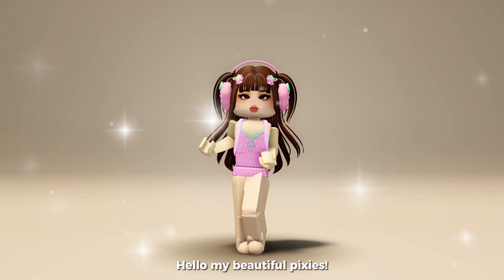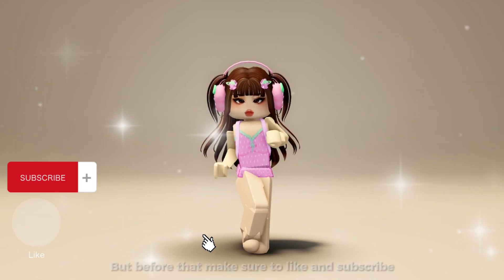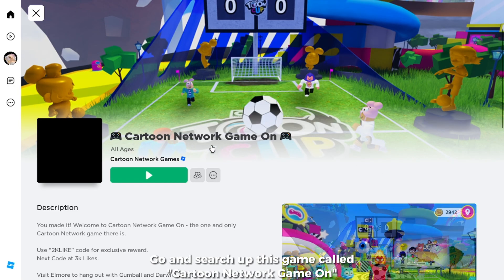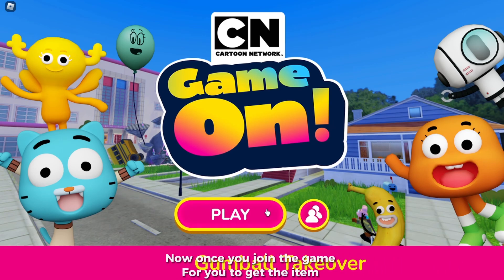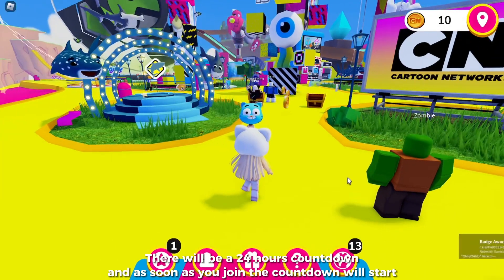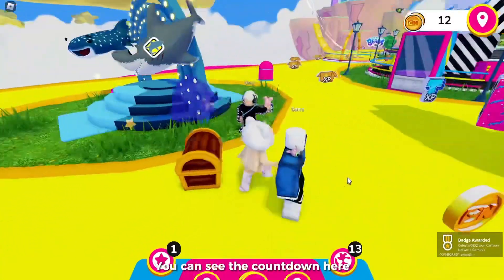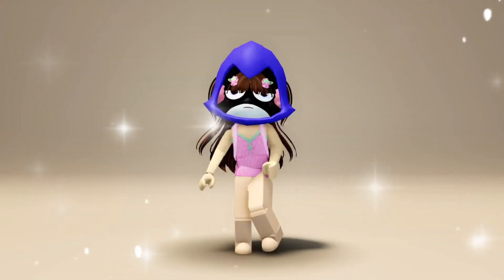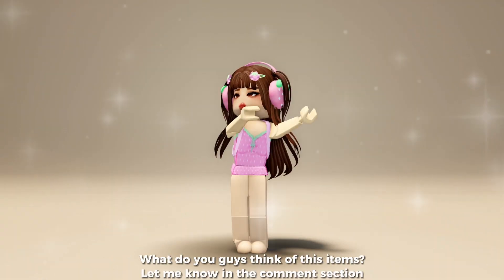GET THIS NEW FREE ITEMS IN ROBLOX!😍❤️